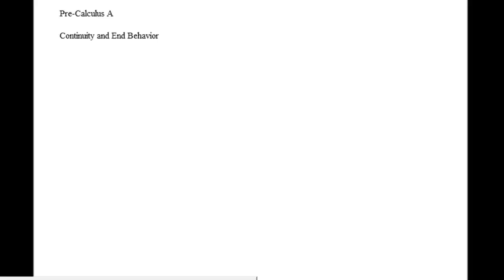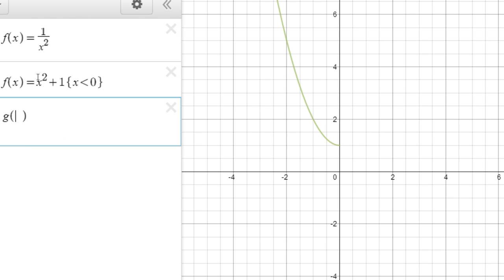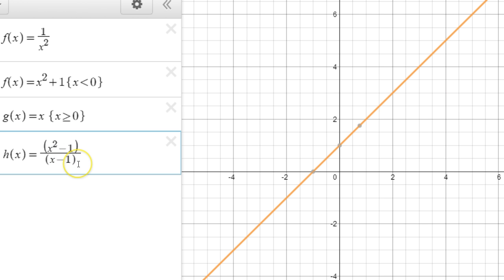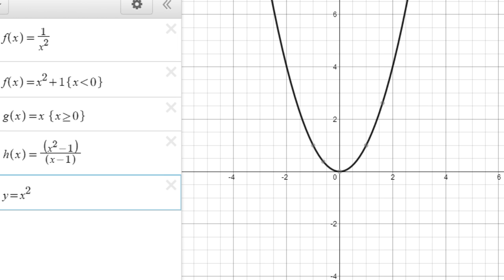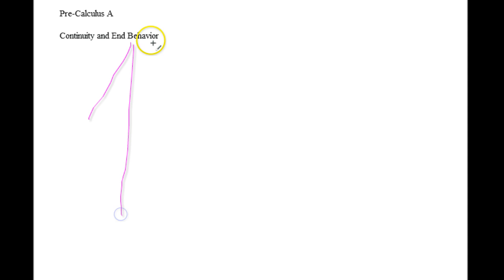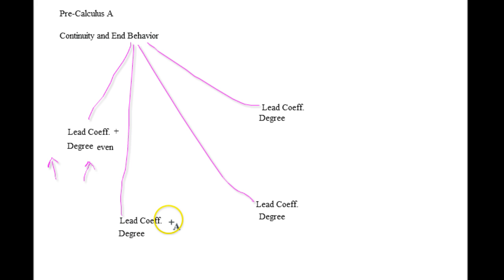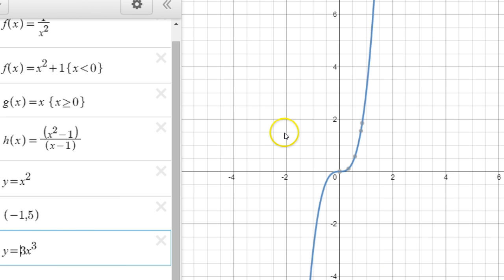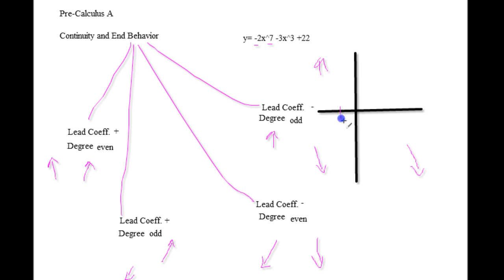Pre-Calculus A - Continuity and End Behavior